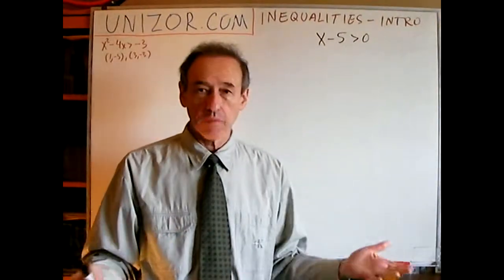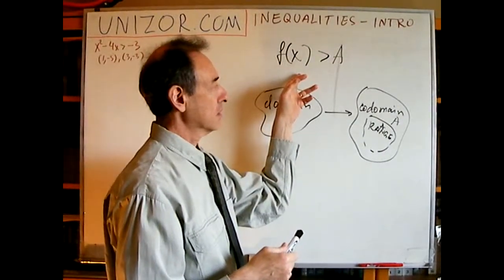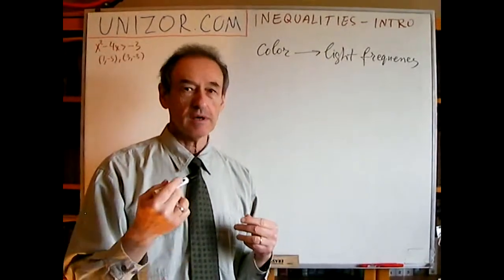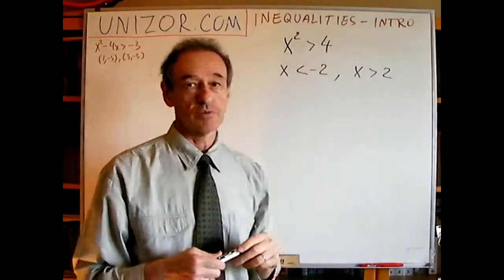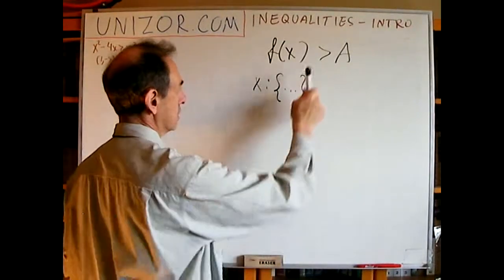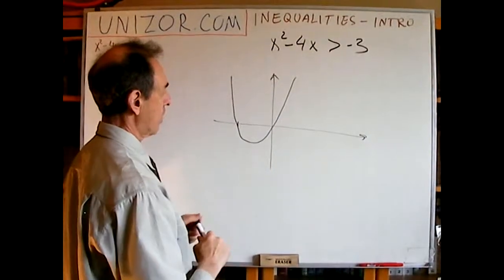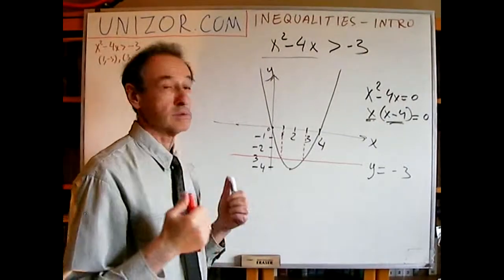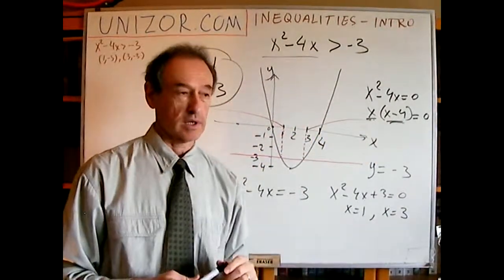Inequalities Introduction ☆ Algebra Lecture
) More about Inequalities in this basic Introduction. Watch this new Algebra Lecture. The purpose of this lecture is to generalize a concept of an inequality. The basis for this generalization is a concept of a function.I hope this will help you. That´s what you will learn in this lesson.